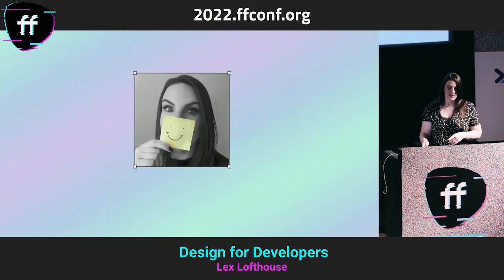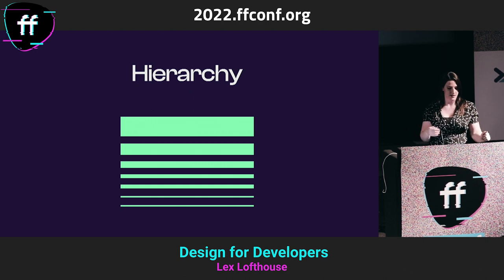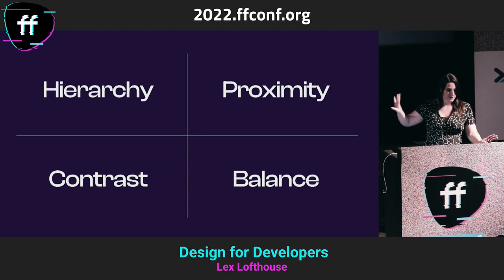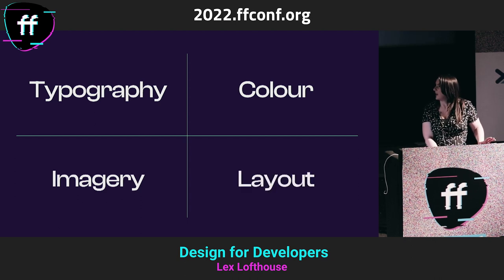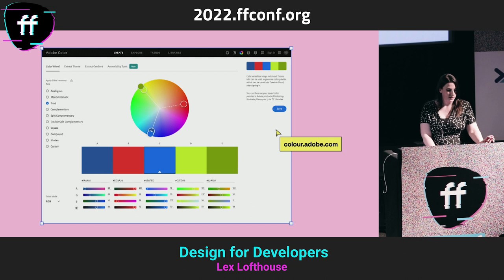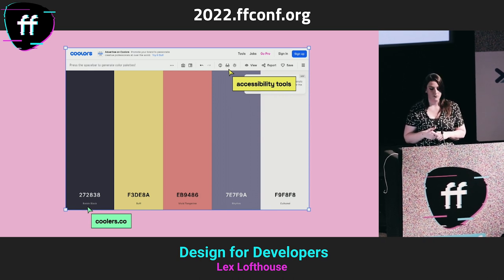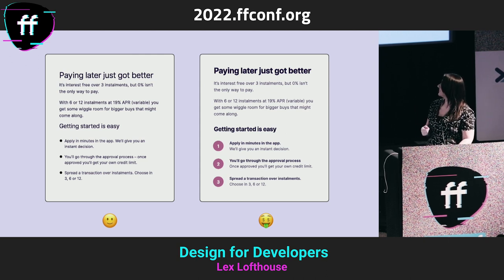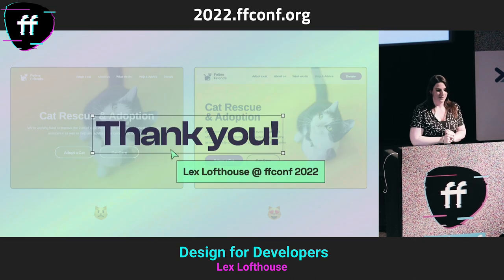3. Lex Lofthouse / Design for Developers / ffconf 2022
If you've ever wanted to learn more about the magical secrets of UI design (trust me, they're no secret at all!), get ready for a tour of fundamental design principles, the building blocks of a successful design and how we put that all together to create something beautiful!